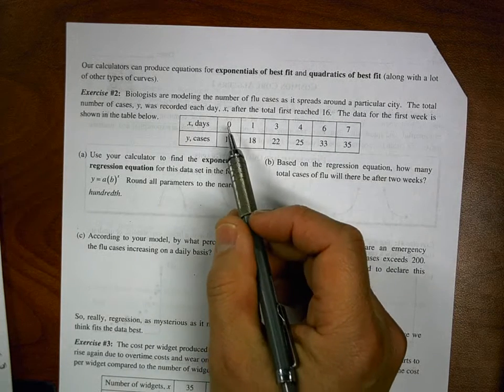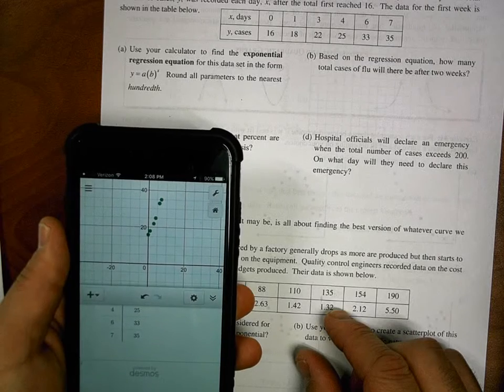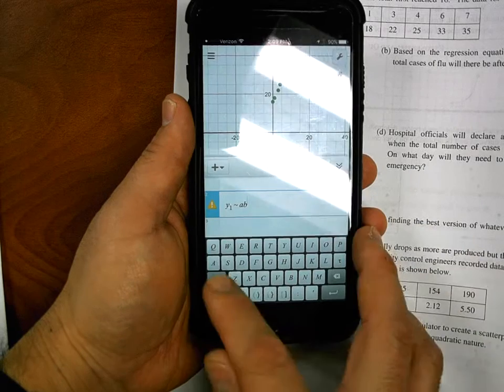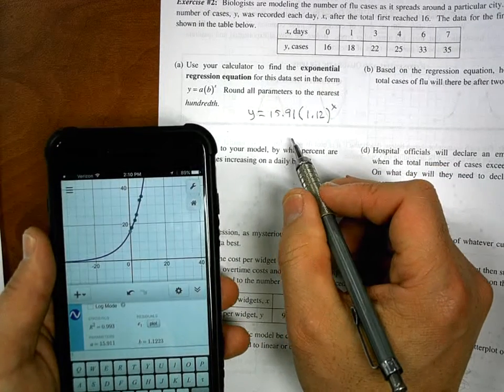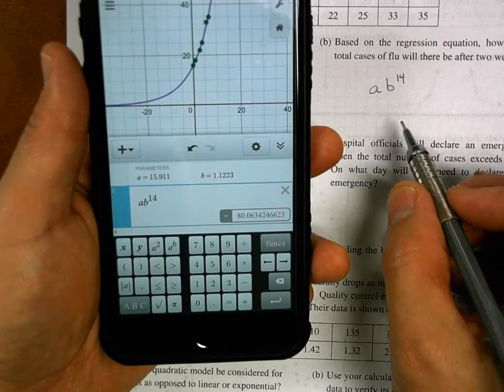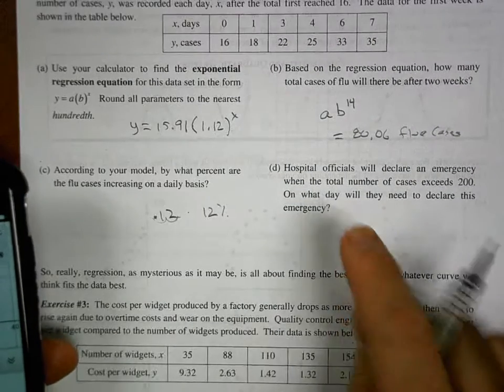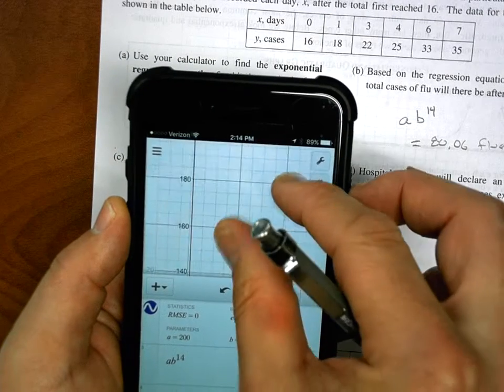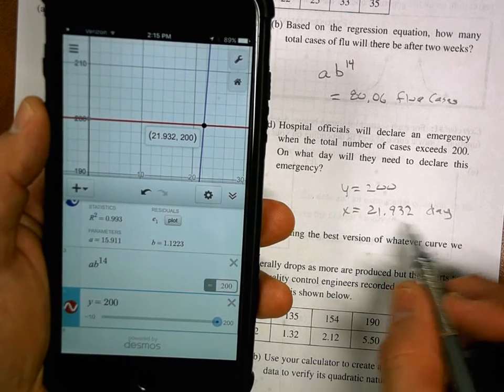Linear Regression Kubose 4